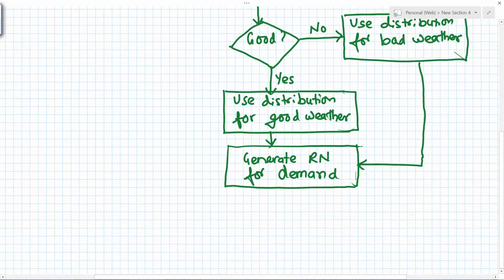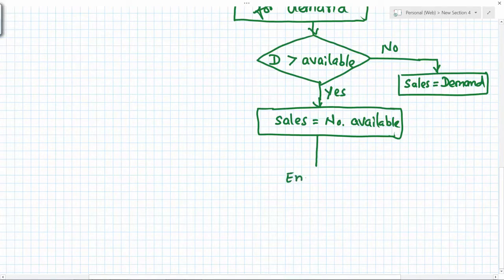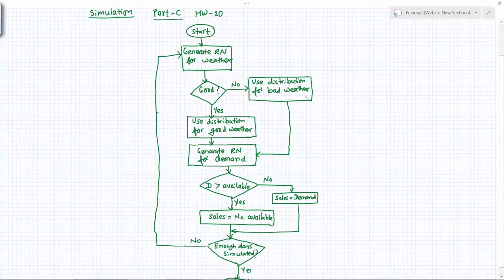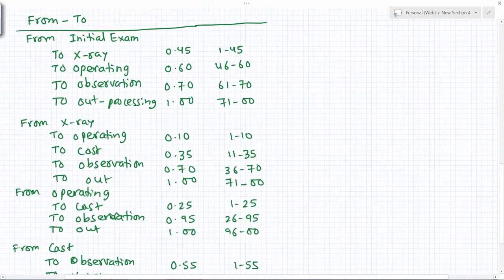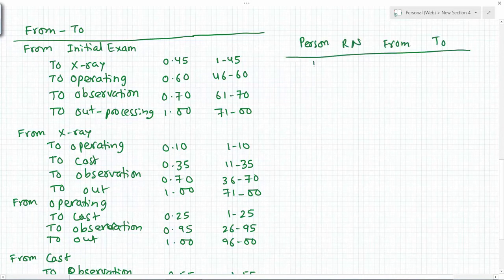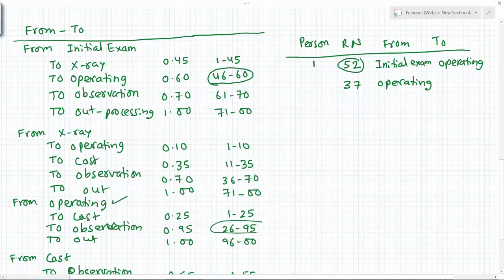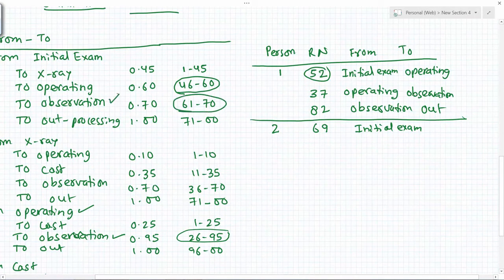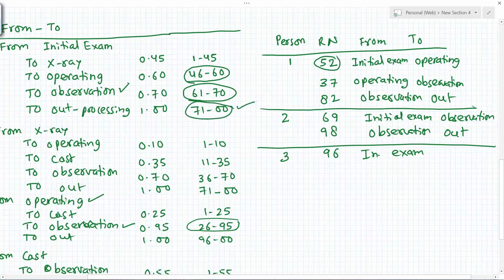Two simulation homework problems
Includes,
- flowchart for simulation
- simulating patient movement through a hospital